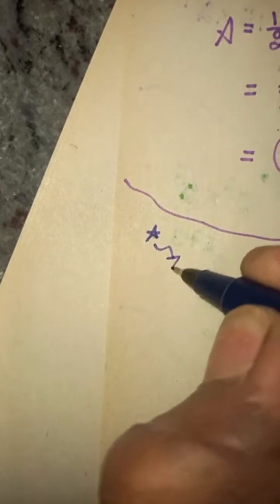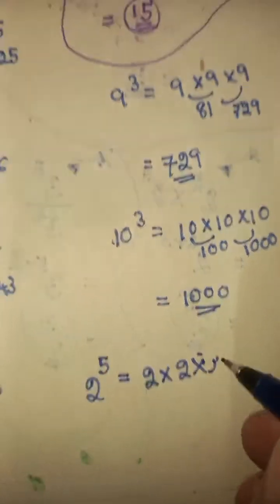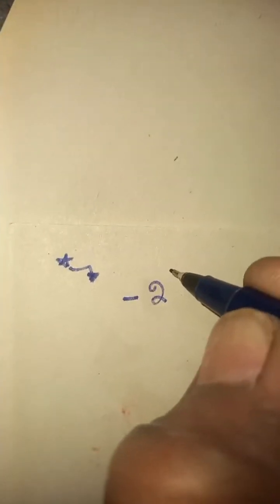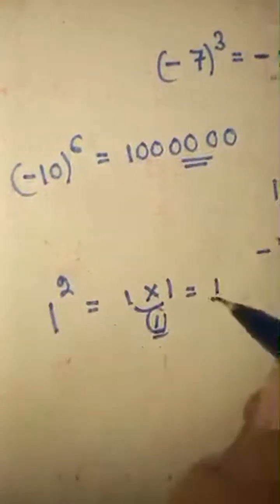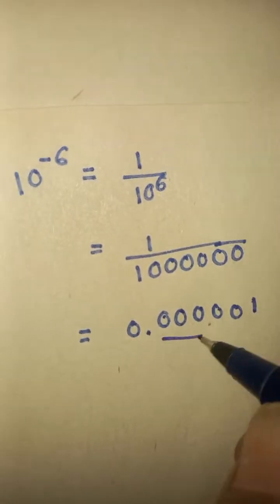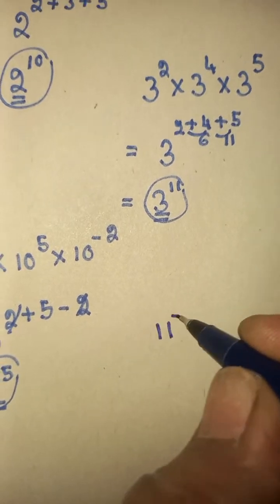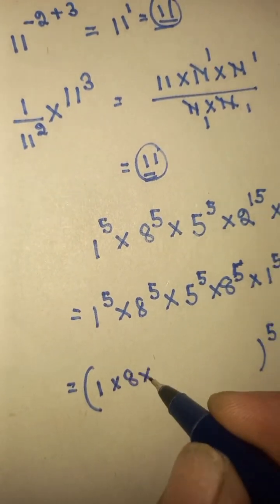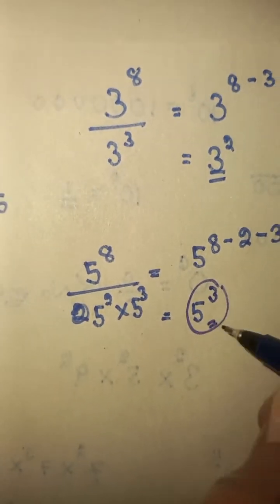Clay maths is live!